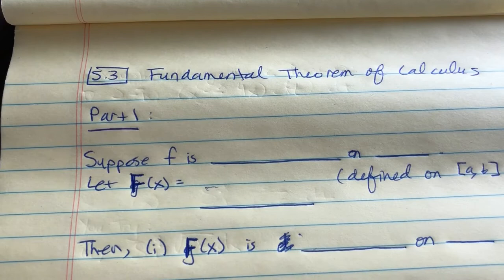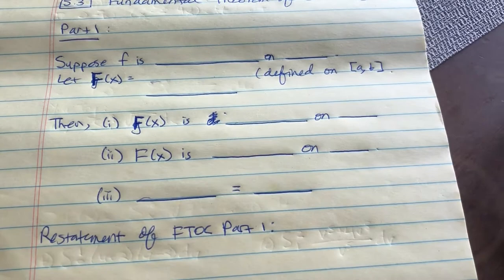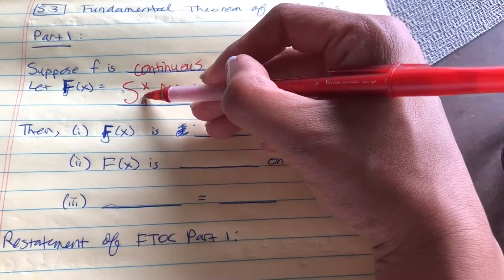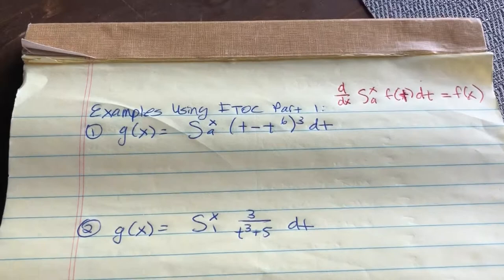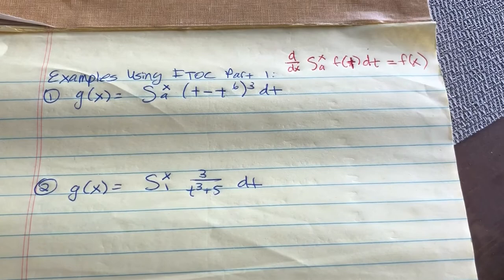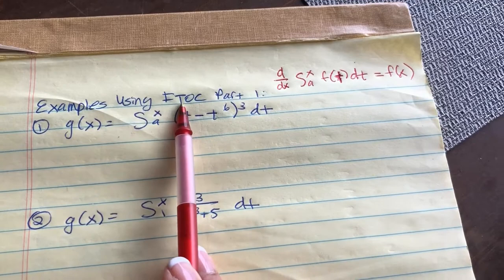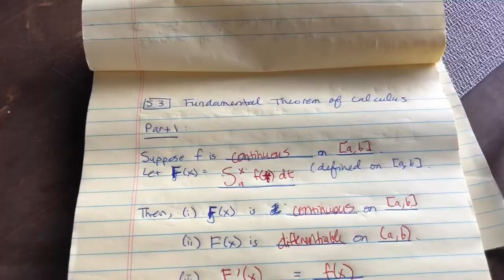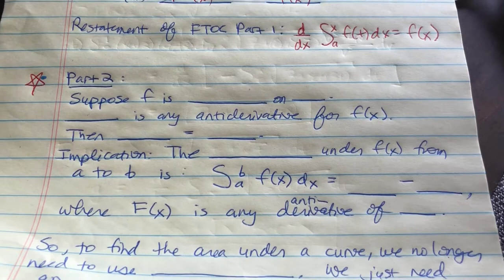Prof. Mahan’s Lecture on 5.3 Fundamental Theorem of Calculus